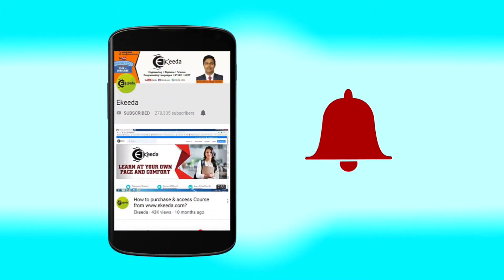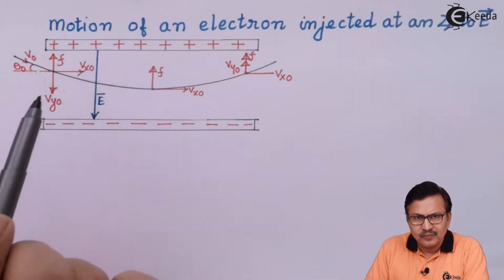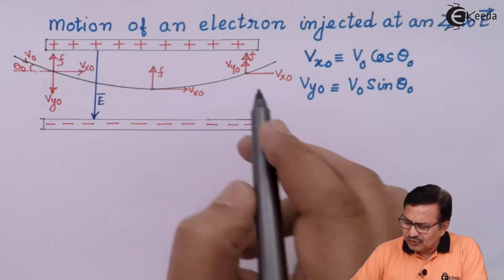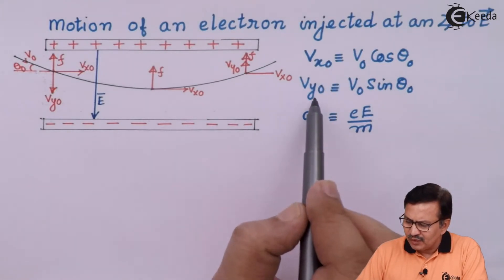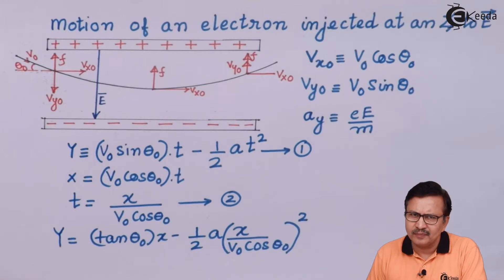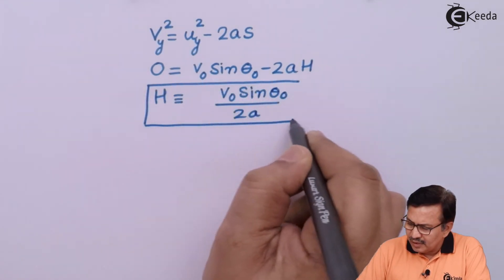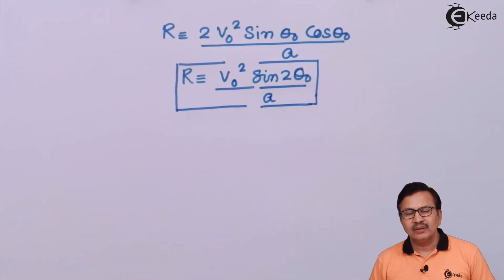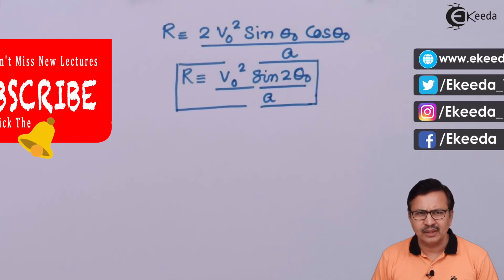Motion of an Electron Injected at an Angle to a Electric Field